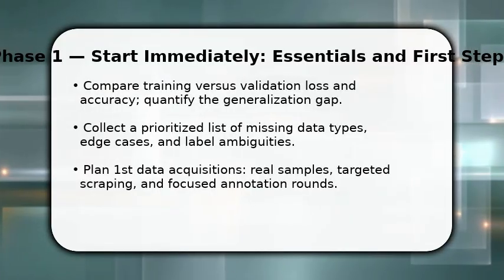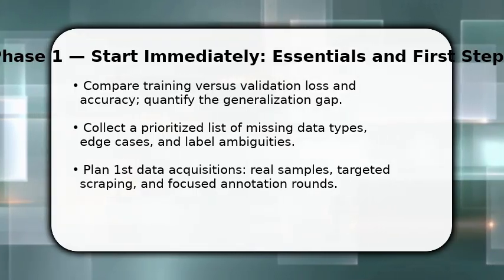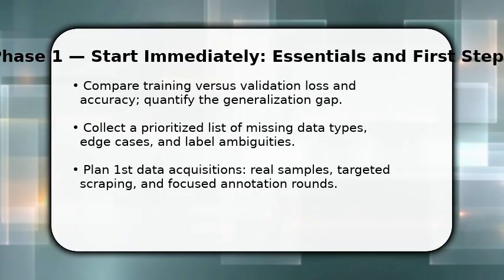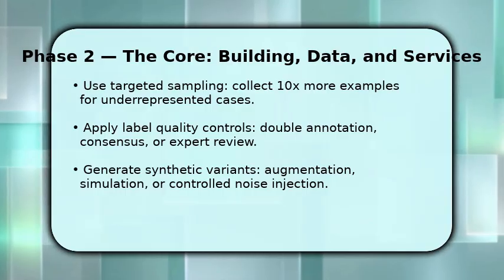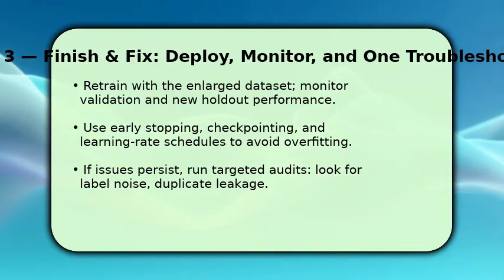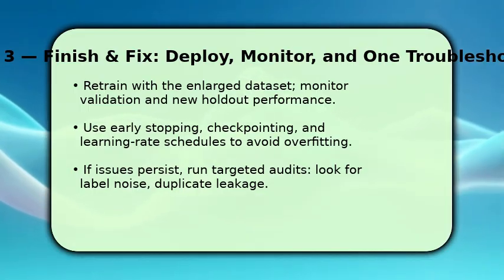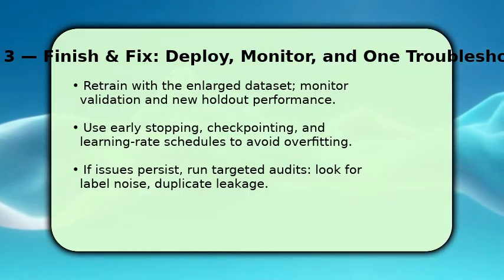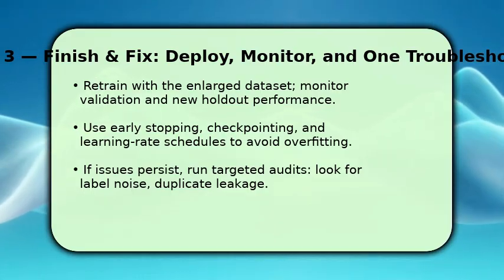How to Fix Overfitting (only Way)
How to Fix Overfitting (only Way) | 🔒 Surfshark VPN Deal — Stay private and secure. $1.99/mo + 3 Months Free ▸

This video provides a comprehensive guide on how to address and fix overfitting in machine learning models. Learn practical techniques such as cross-validation, regularization methods like L1 and L2, dropout layers for neural networks, data augmentation strategies, and the importance of feature selection.

overfitting, machine learning, cross-validation, regularization, dropout, data augmentation, feature selection, model generalization